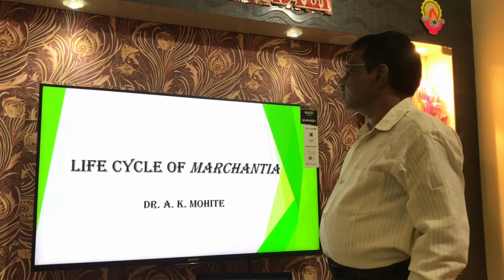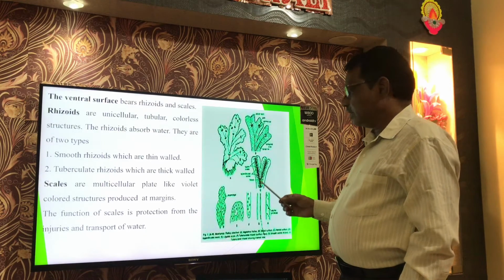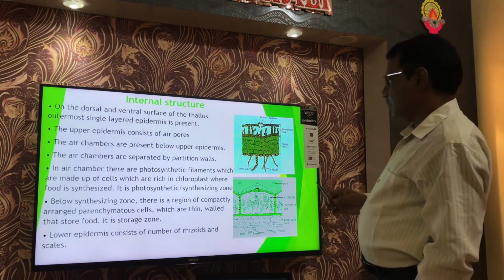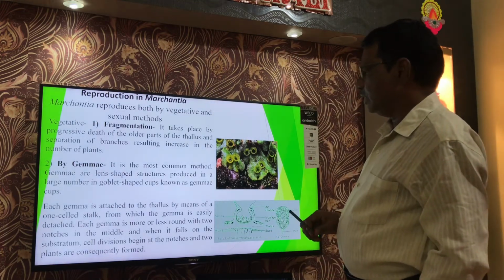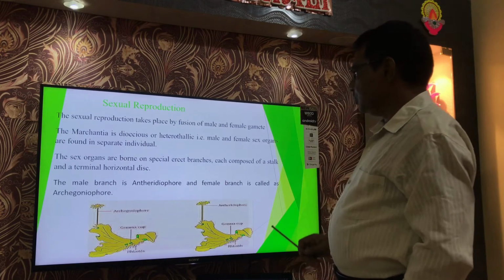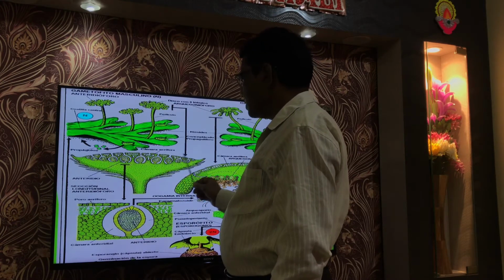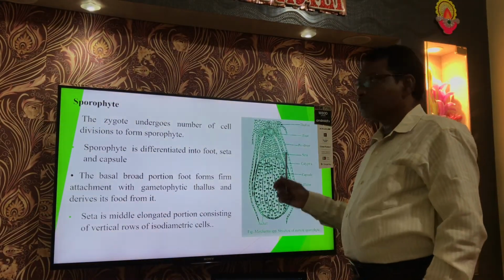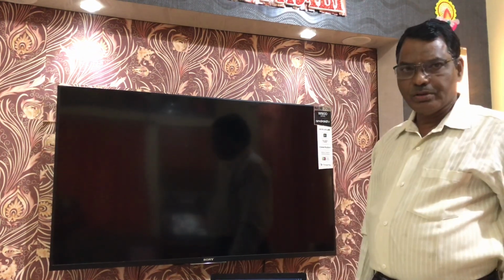Life Cycle Of Marchantia - by Dr. Mohite Angad Kerba